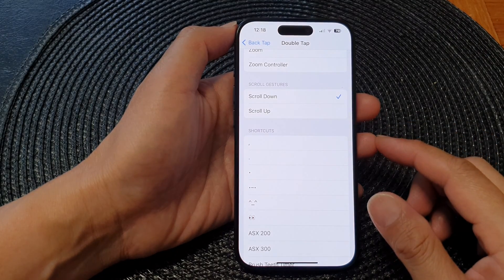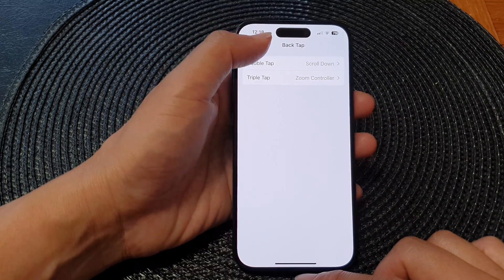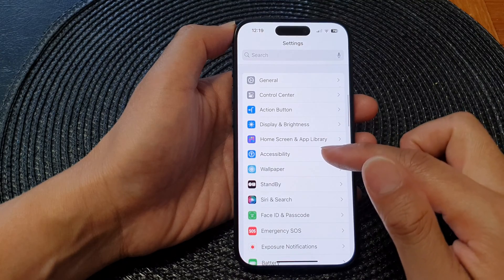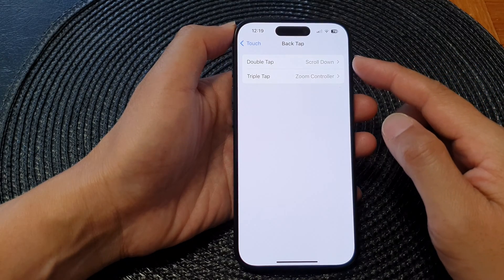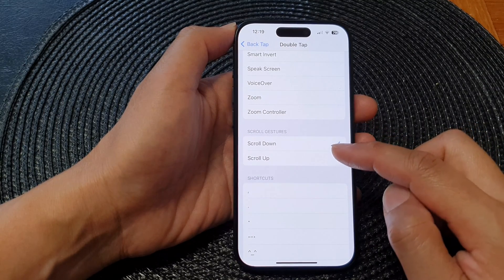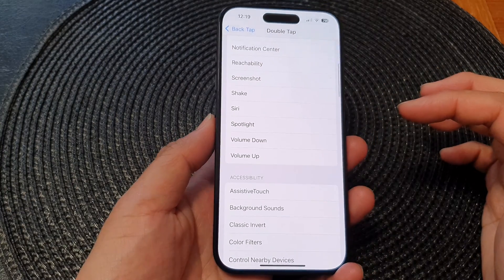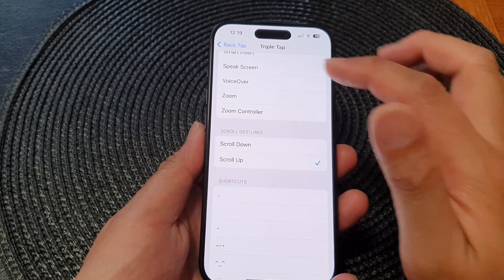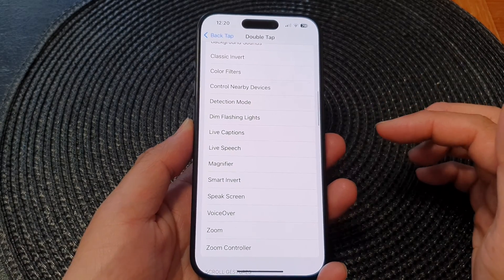iPhone 15/15 Pro Max: How to Set Back Tap to Scroll Down or Scroll Up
Welcome to the ultimate iOS 17 guide! In this video, we'll show you a game-changing feature on the iPhone 15 series - setting the back tap to effortlessly scroll down or scroll up. Imagine the convenience of navigating through your content with a simple tap. Watch this step-by-step tutorial to make the most out of your iPhone 15, iPhone 15 Pro, iPhone 15 Pro Max, or iPhone 15 Plus. Don't miss out on this amazing trick that will transform the way you interact with your device!